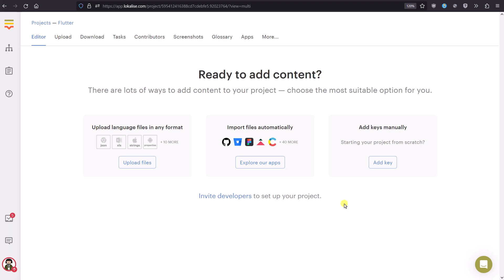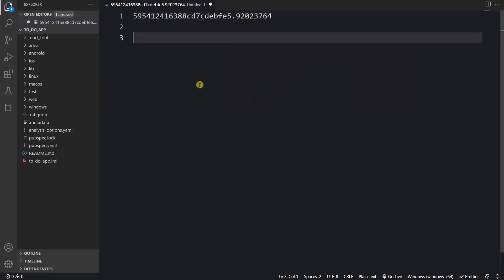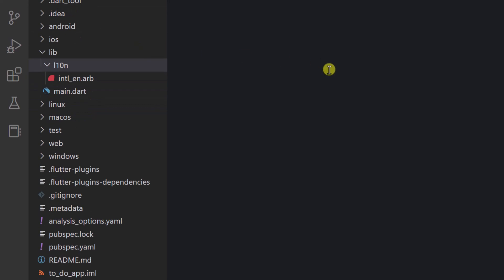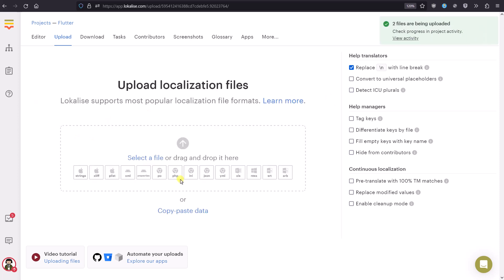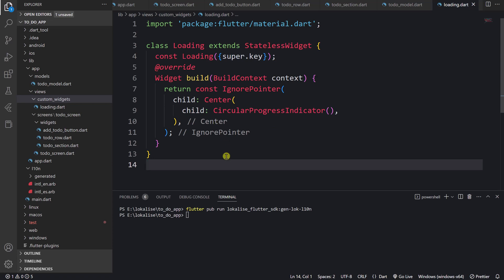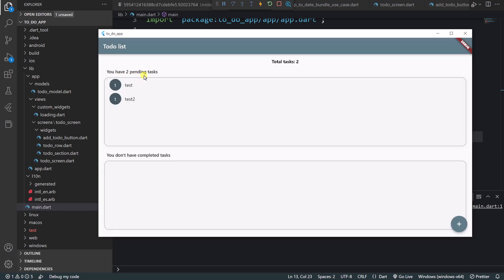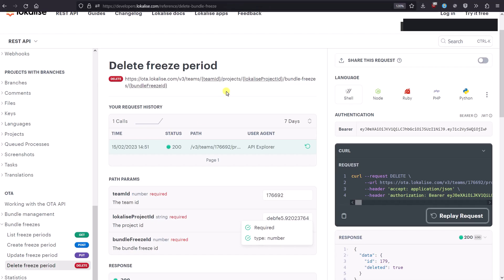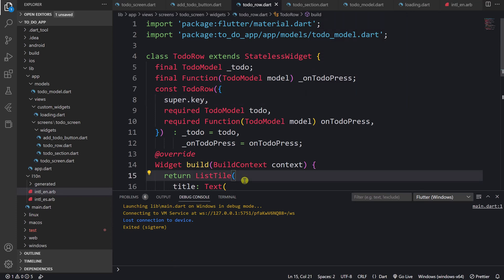Lokalise Flutter SDK | Over-the-air workflow tutorial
In this tutorial you'll learn how to work with Lokalise Flutter SDK, prepare your project for over-the-air (OTA) workflow, and successfully implement this workflow.